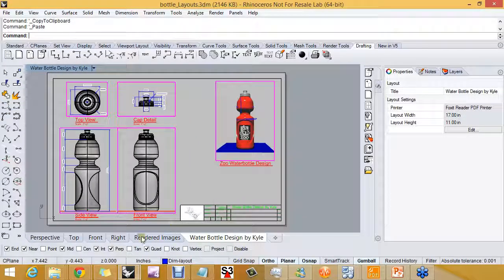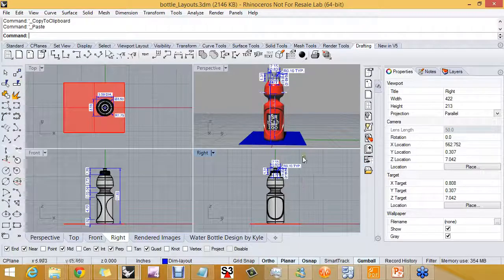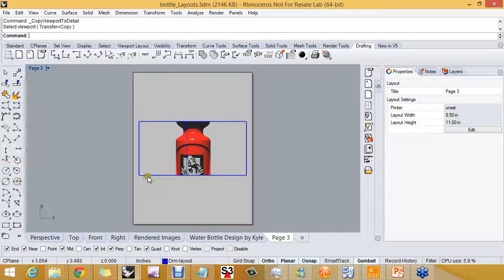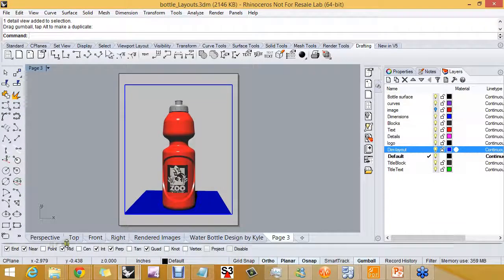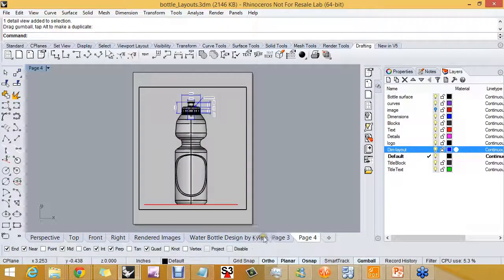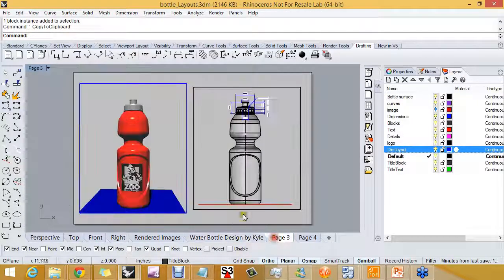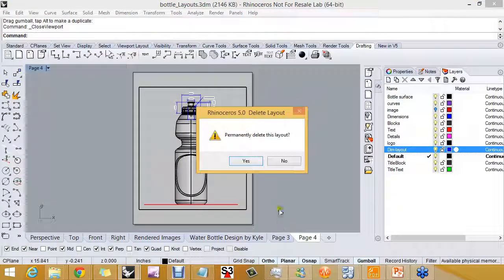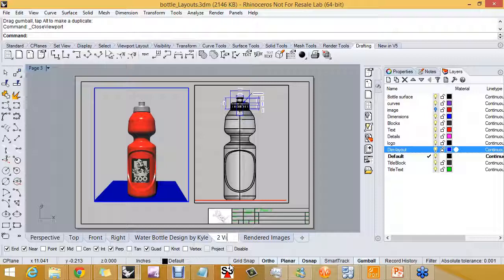13 Copy Viewport to Details Command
Quickly create new detail views by using Copy Viewport to Detail command.